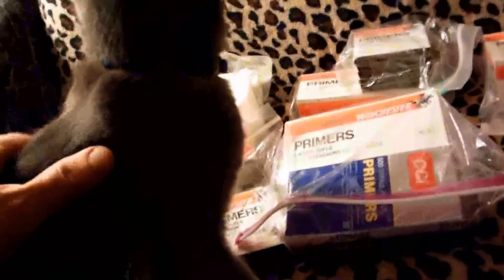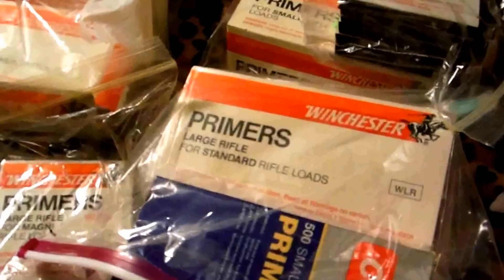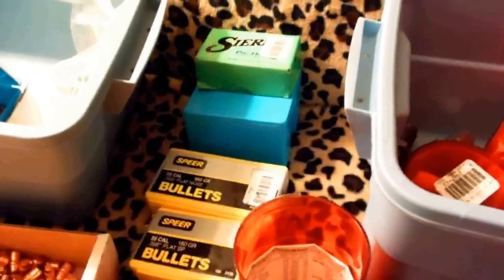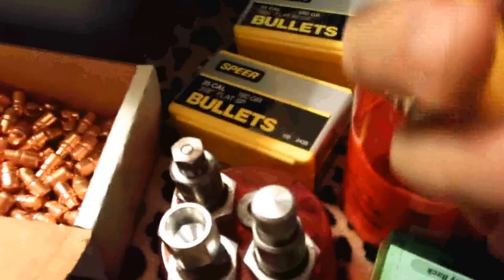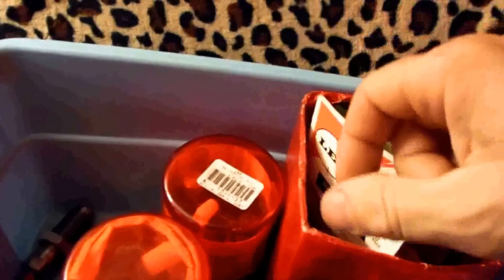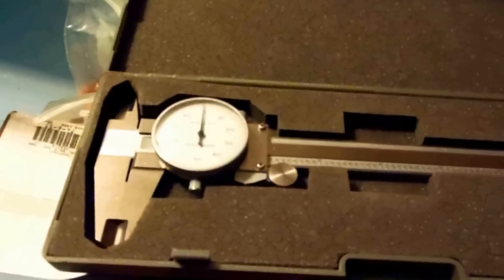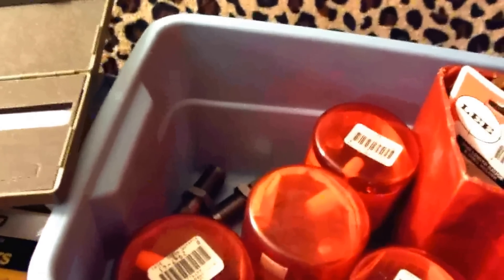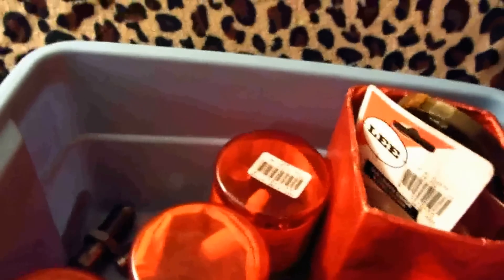Reloading Tips: Stacking Supplies